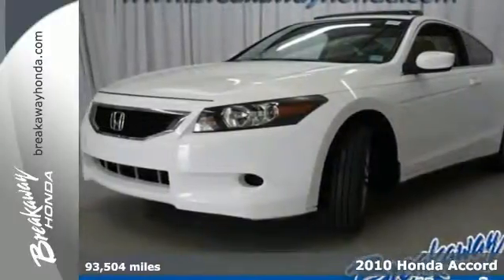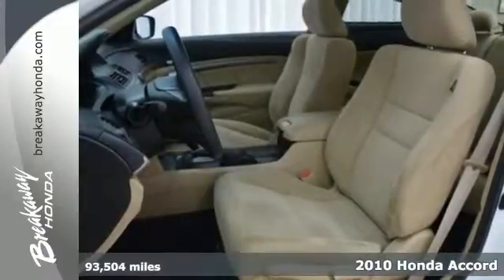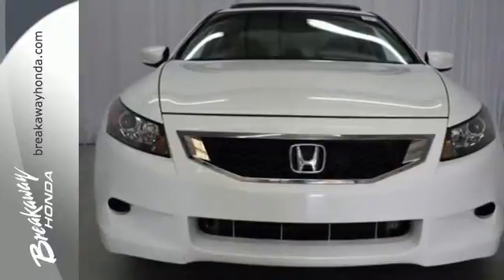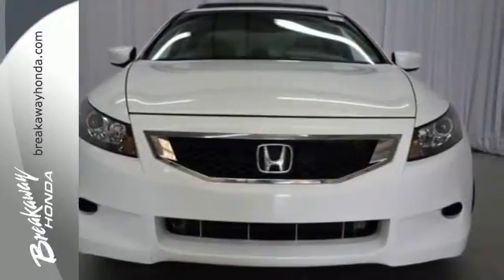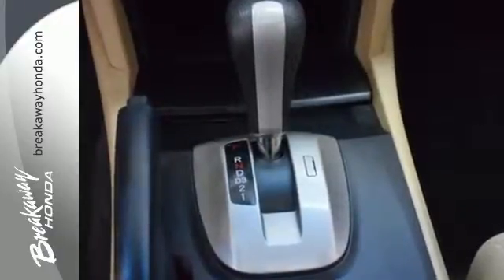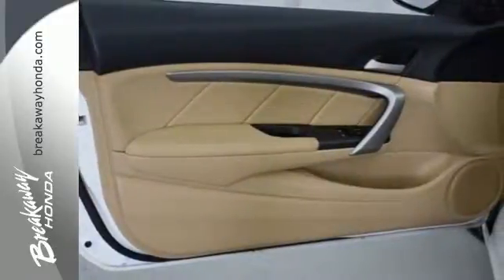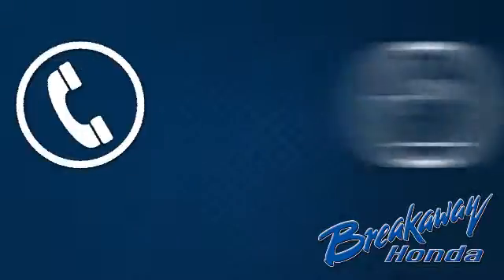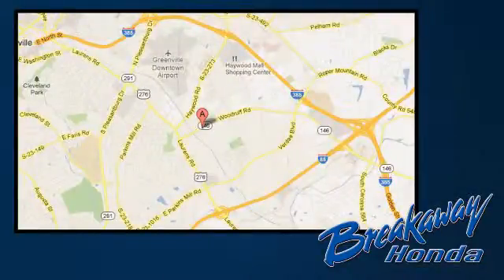2010 Honda Accord Greenville SC Easley, SC N152350A - SOLD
Year: 2010
Make: Honda
Model: Accord
Trim: EX
Engine: 2.4L I4 DOHC i-VTEC 16V
Transmission: 5-Speed Automatic with Overdrive
Color: White
Interior: Ivory
Mileage: 93504
Stock #: N152350A
VIN: 1HGCS1B79AA014404
2D Coupe and 2.4L I4 DOHC i-VTEC 16V. You'll NEVER pay too much at Breakaway Honda! Why pay more for less?! Creampuff! This beautiful 2010 Honda Accord is not going to disappoint. There you have it, short and sweet! Consumer Guide Midsize Car Best Buy. This Accord engine never skips a beat. It's nice being able to slip that key into the ignition and not having to cross your fingers every time. New Car Test Drive said, "...By model range, powertrain choices and overall efficiency, the Honda Accord line-up surpasses everything in its class. Measured by holistic performance or overall refinement, the Accord is difficult to beat..."

Address:
330 Woodruff Rd